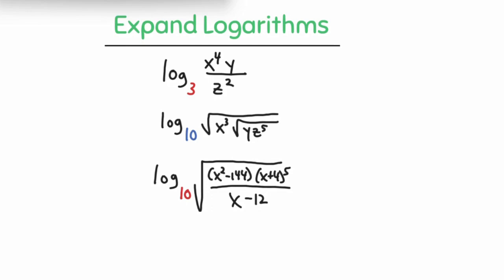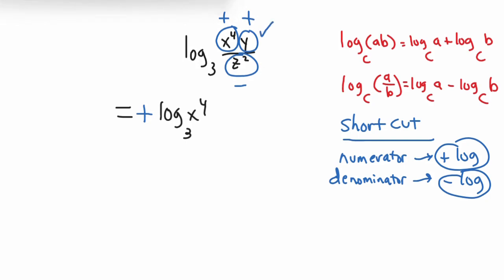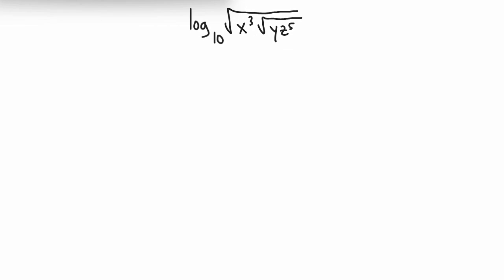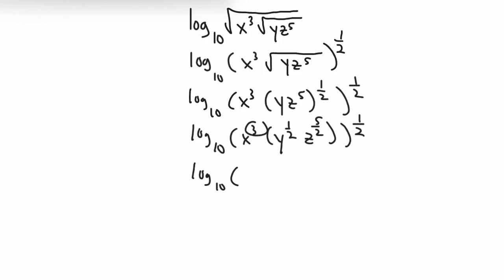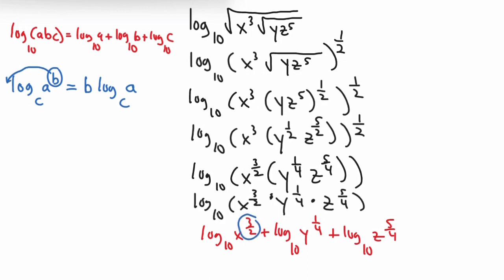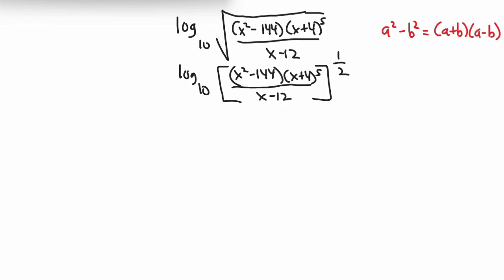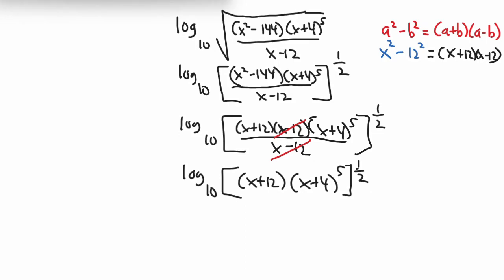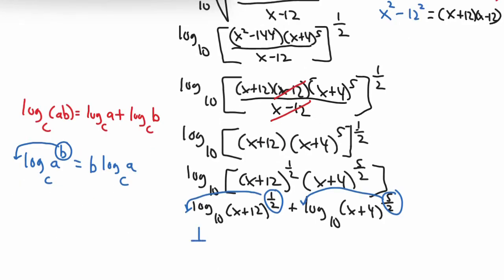Expand Logarithms -- Algebra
In this video I go over how to expand logarithms.  Three problems are worked out where I expand each logarithm.  I show a short-cut that can be used to save time.

Chapters:
00:09 Problem 1
02:02 Problem 2
04:29 Problem 3
07:22 Suggested Video / Subscribe Link